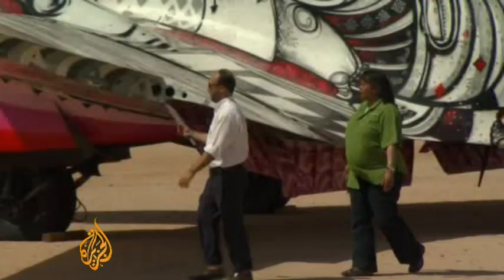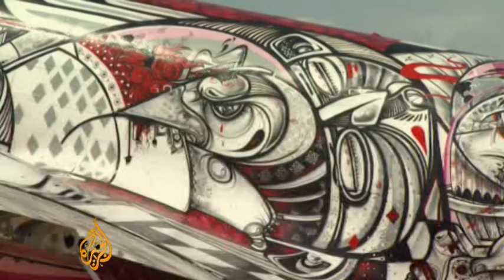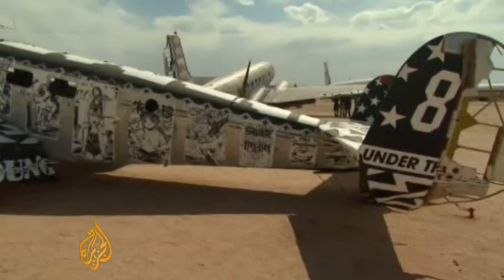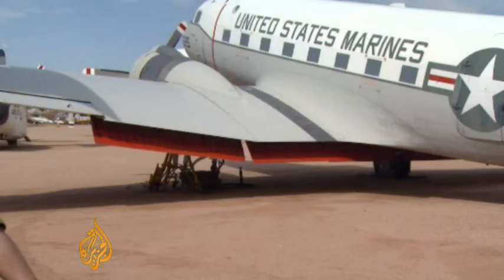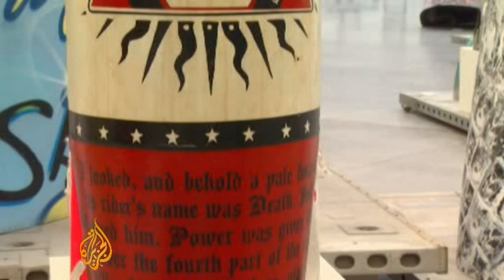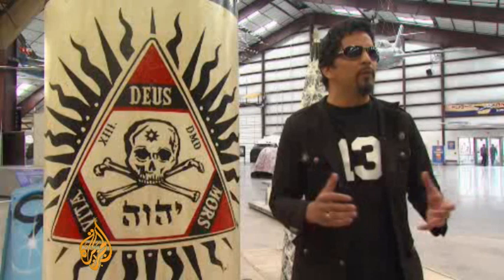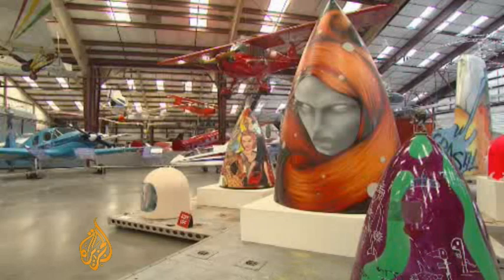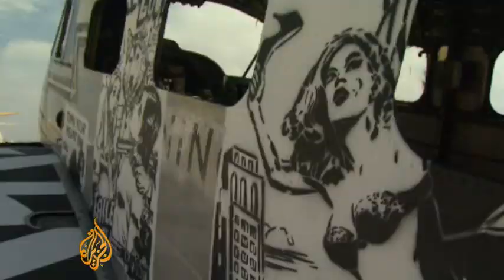Converting US warplanes into art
A group of artists in America's southwest has converted old warplanes into works of art.

They hope their innovative and rather quirky interpretations of life, love and war will help broaden people's minds.

From Tucson, Arizona, Al Jazeera's Rosiland Jordan reports.